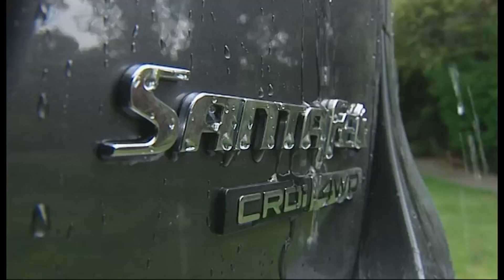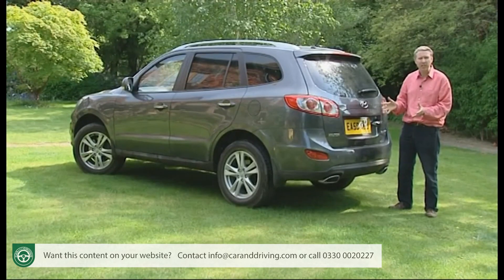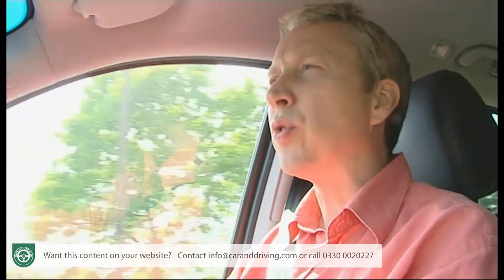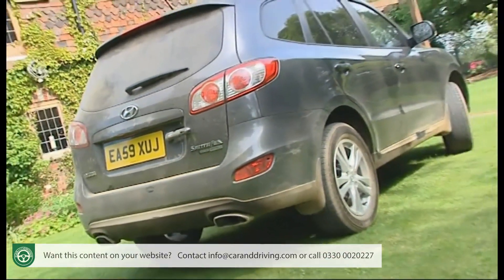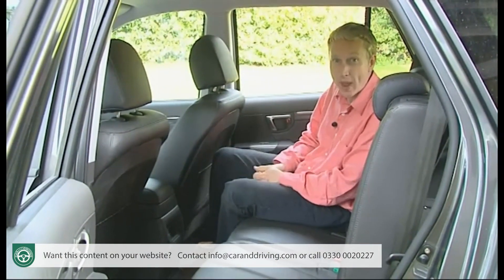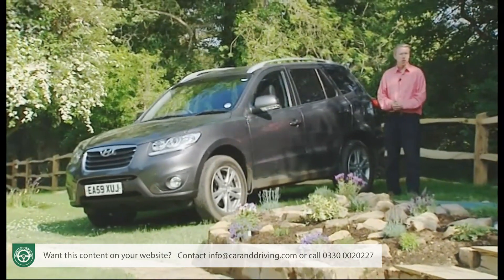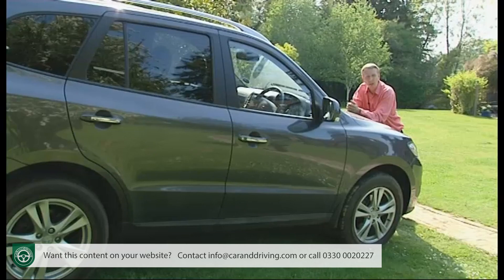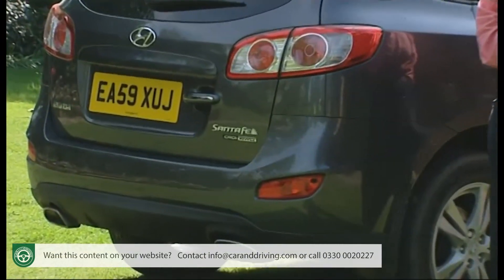Hyundai Santa Fe 2006-2010 | IN-DEPTH REVIEW Hyundai Santa Fe | even MORE car for the money??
Lease A Car With LeaseLoco Hyundai Santa Fe 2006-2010 | IN-DEPTH REVIEW Hyundai Santa Fe | even MORE car for the money??

Jonathan Crouch writes an in-depth Hyundai Santa Fe 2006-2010 review. If you want to watch more reviews on vehicles like this Hyundai Santa Fe 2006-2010, make sure to SUBSCRIBE to our channel and comment what YOU want us to review next.

There are many methods of selling cars as employed by the world's vehicle manufacturers. For a long time, Hyundai was committed to one of the most simplistic. Build a big, impressive-looking vehicle and sell it at a low price. Modern Hyundai models have grown a little more sophisticated since then but the Hyundai Santa Fe 4x4 launched in 2006 is a fine example of the marque's old guard. On the used market, it looks like even more car for the money.